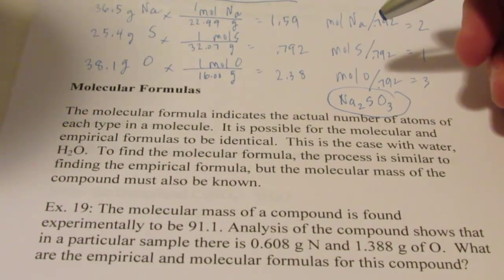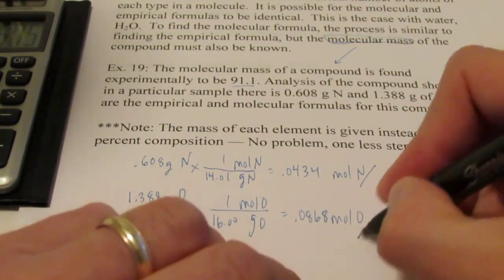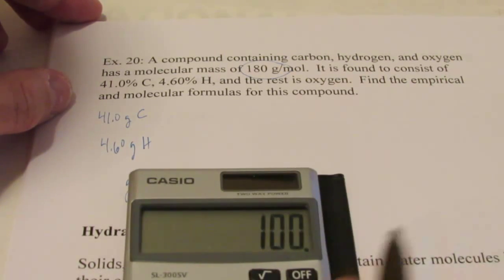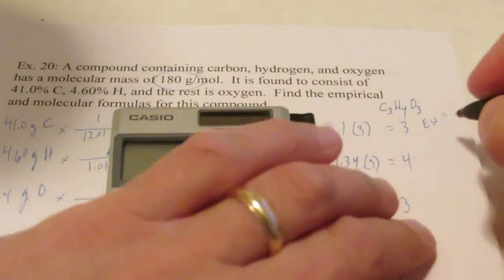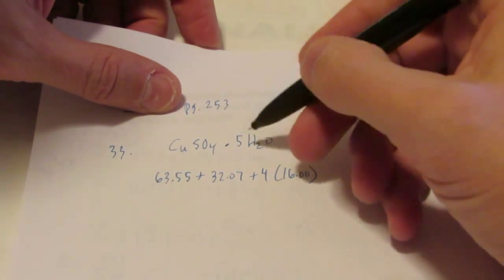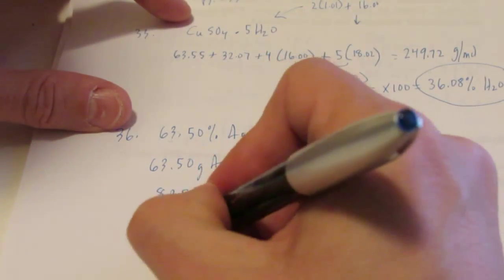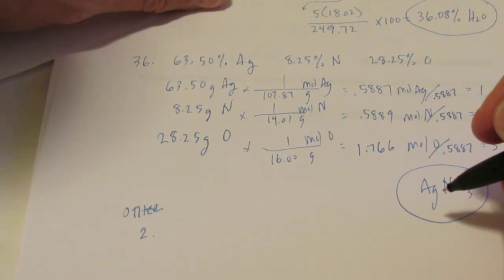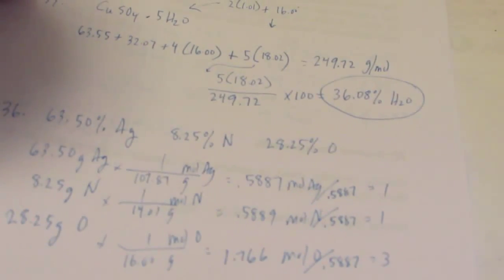Chemical Formulas: Part 7, Molecular Formulas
Molecular formulas for percent composition and experimental data.